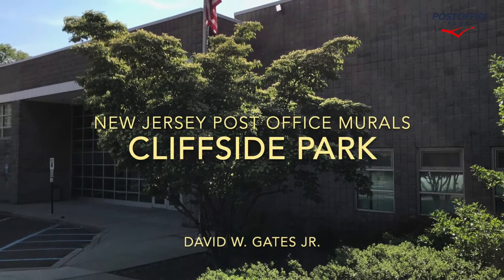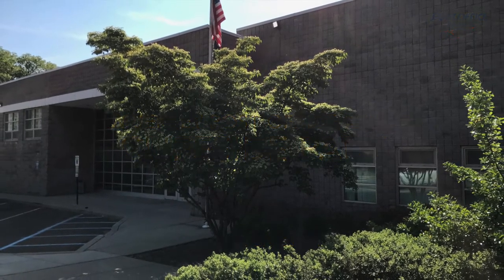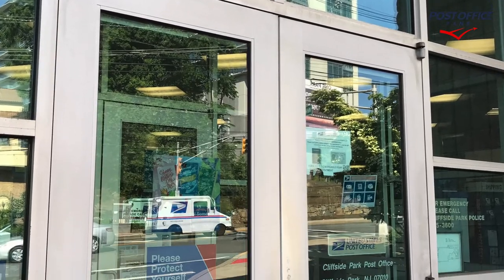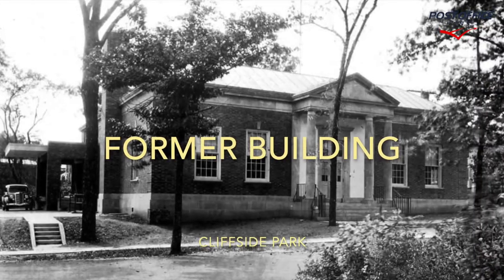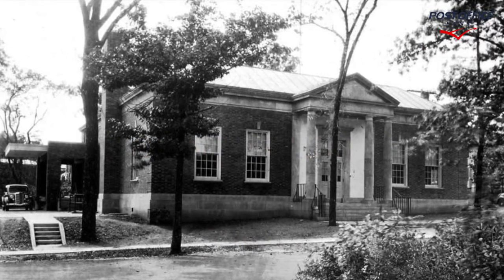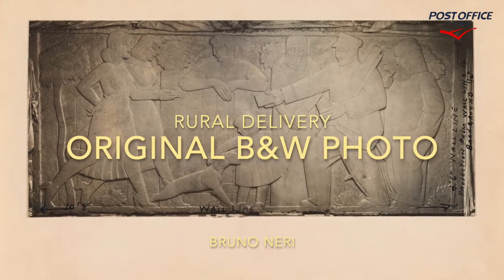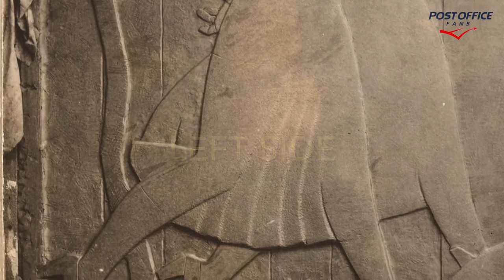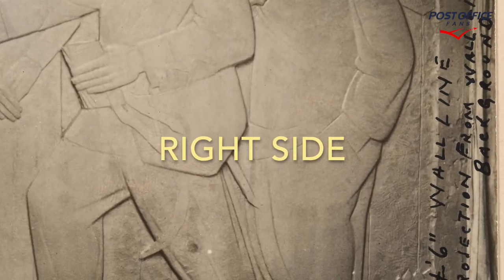Cliffside Park New Jersey Post Office and Plaster Relief.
The Cliffside Park, New Jersey Post Office was home to a plaster relief by artist Bruno Neri. The title of the work is: Rural Delivery and was installed in 1938.

There are over 1200 murals and works of art nation-wide created during President Roosevelt's New Deal. Cliffside Park is only one example from this depression-era moment in history. For more images and information on the Caldwell, New Jersey post office, please

In this case the former Cliffside Park building has been razed and is no longer extent. The relief by Bruno Neri is currently considered missing, lost or destroyed. This is one example where we have have lost both the building and the art.